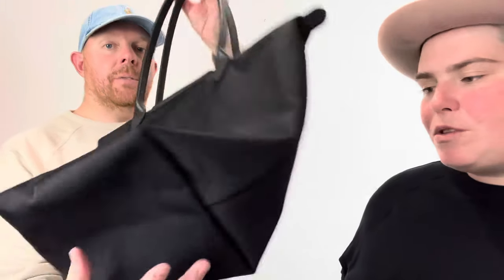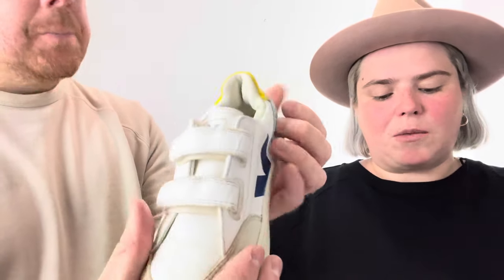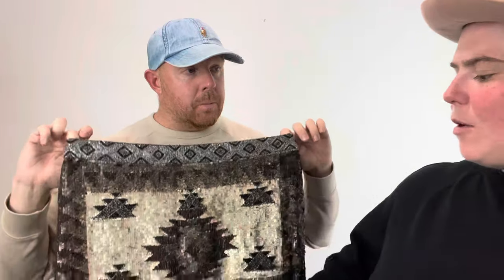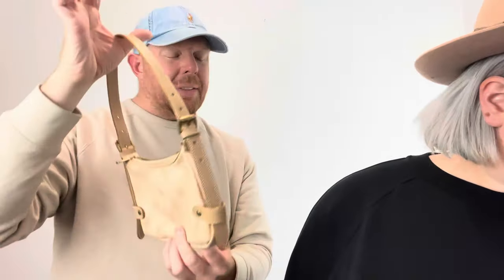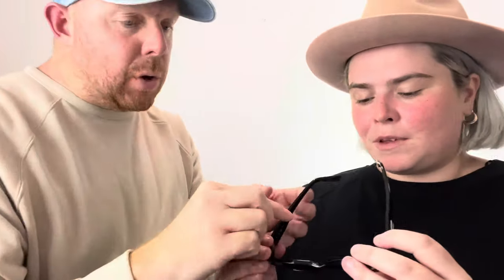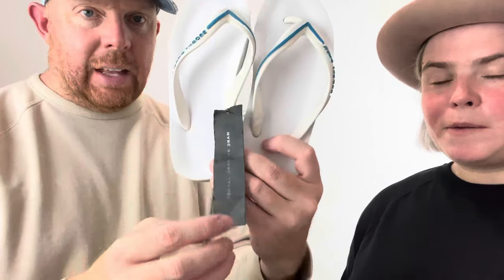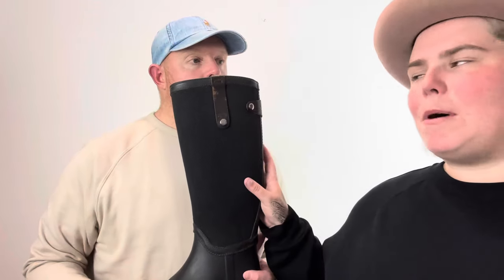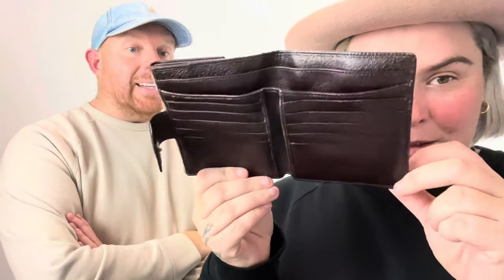ESSEX BOOT SALE MINI HAUL + POSHMARK SHOW UPDATE | LUXURY FASHION DEALERS | RESELLERS UK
THE LUXURY PICKERS | LUXURY PREOWNED RESELLERS
COME WITH US THRIFTING.

WHATNOT LIVE AUCTIONS

JOIN NOW FOR £10 FREE CREDIT USING THE LINK

ZIPSALE
THE UK'S FIRST CROSS LISTING WEBSITE - ALLOWING YOU TO MAKE MORE MONEY AS RESELLERS.
CROSS LIST TODAY ACROSS, EBAY, VINTED, DEPOP AND ETSY + MORE

AND USE THE CODE
'LUXURY'
FOR A MONTH FREE!